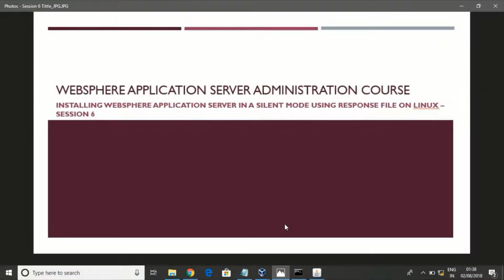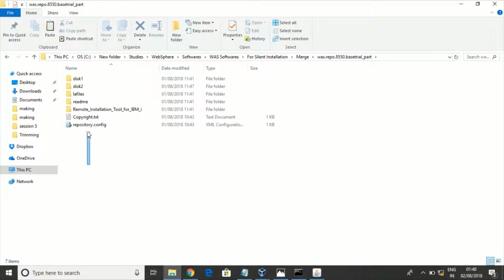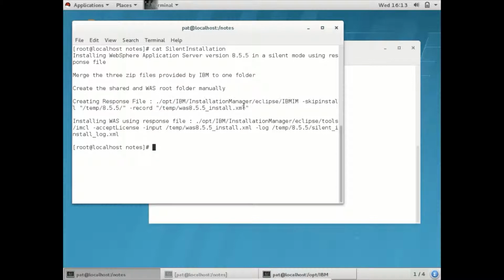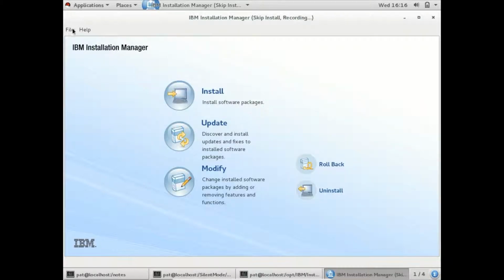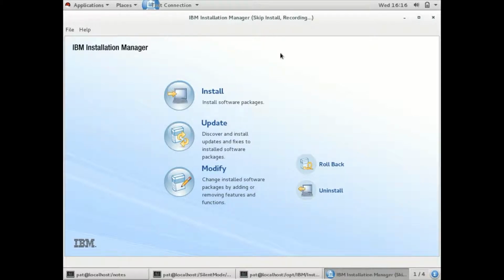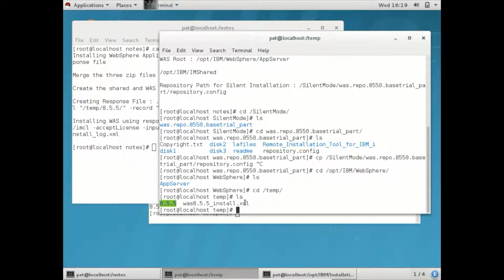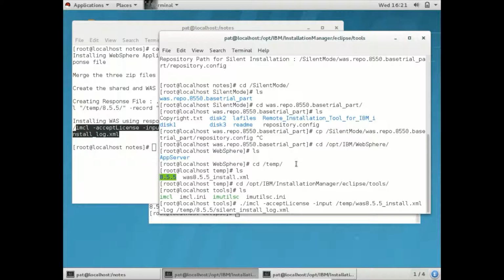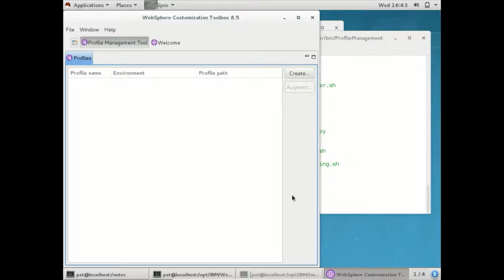Websphere Silent Installation on Linux using response file - 8.5.5 - Session 6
For a training purpose I have installed WebSphere Application Server Trial version 8.5.5 in Linux using response file, I have showed how to create response file first and than installing WebSphere using response file.

This installation will install WebSphere base binaries which are required to configure and maintain websphere environment, we will see how to install profiles and application in next classes

Before installing WebSphere application server we need to install IBM installation manager, you can refer the below link to see how to install IBM installation manager on Linux

To see how to install WebSphere Application Server version 8.5.5 on Windows with GUI you can check the below link.

To see how to install WebSphere Application Server version 8.5.5 on Linux with GUI you can check the below link.